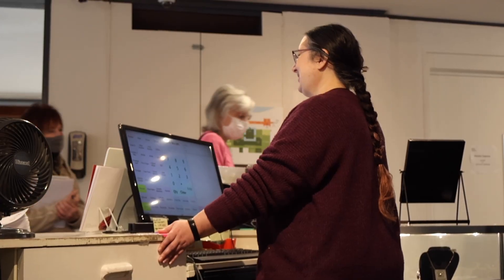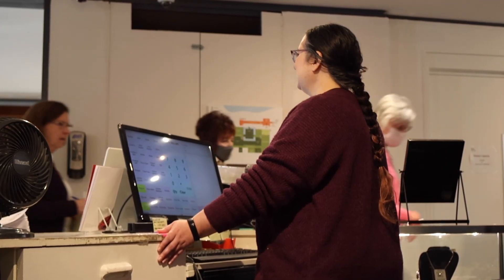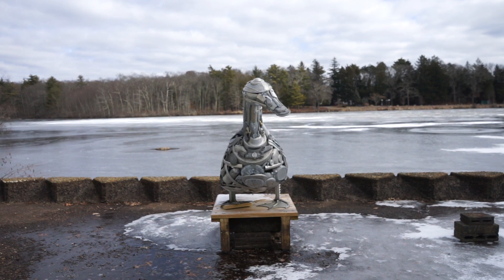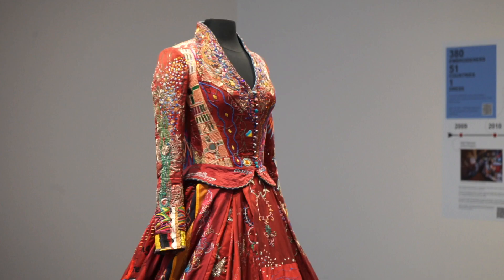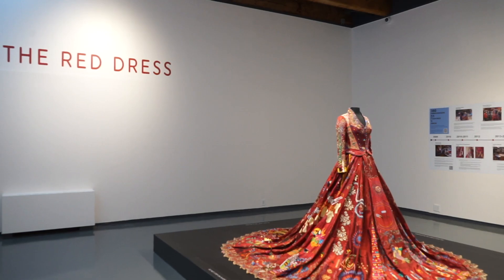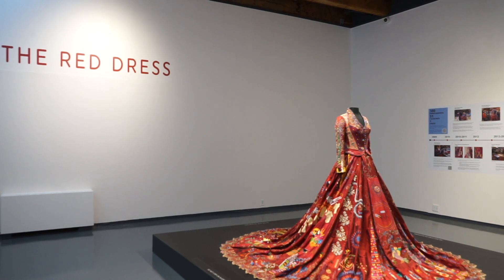Fuller Craft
Check out past segments right here on Youtube or on our website, codebluehmhs.org.